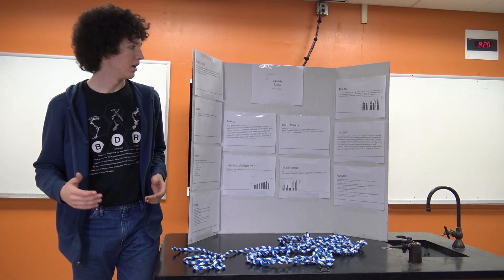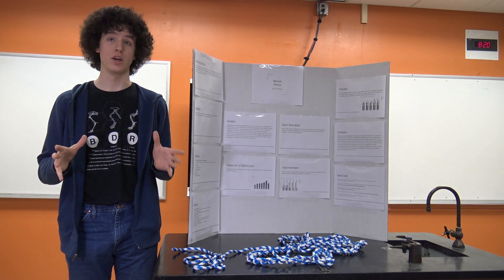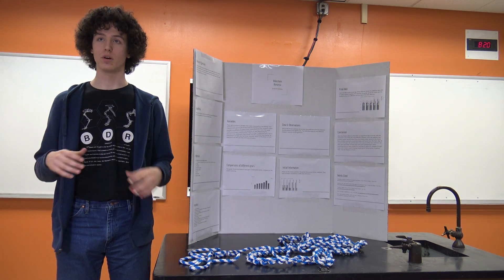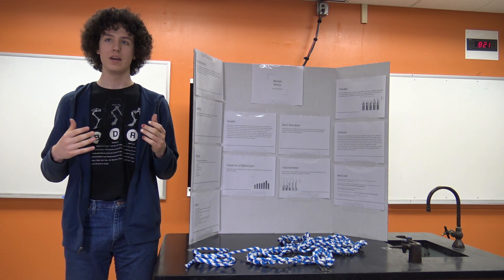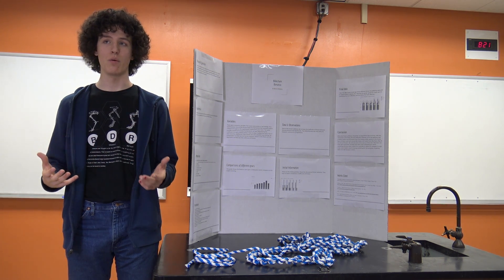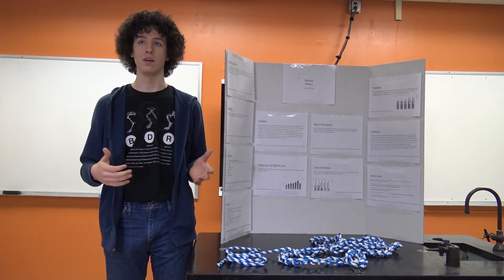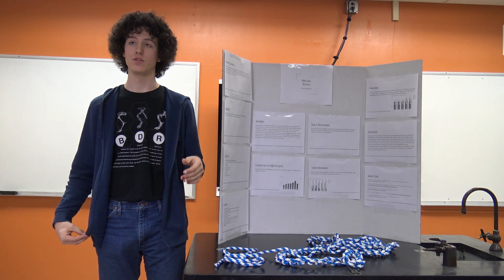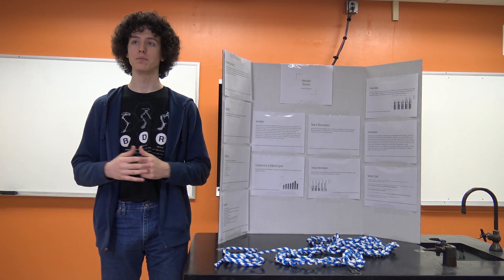MacGyver Snow Tires: How About No? by Malcolm Wildenberg